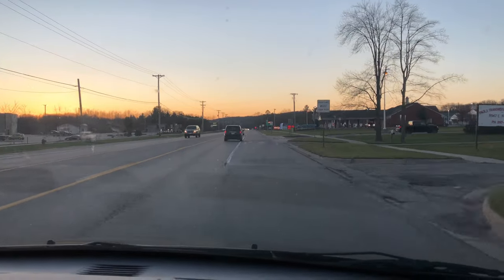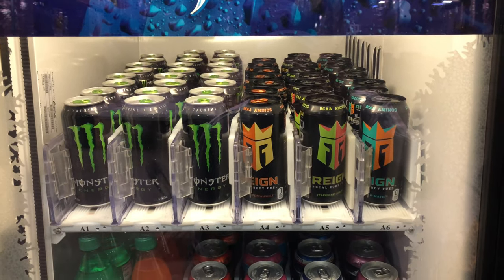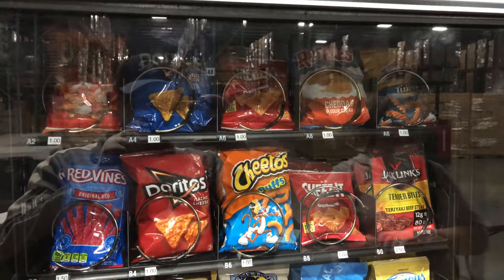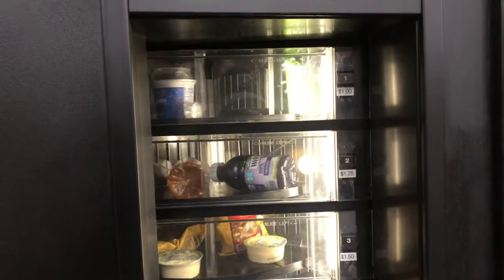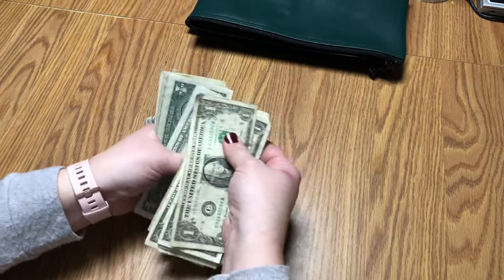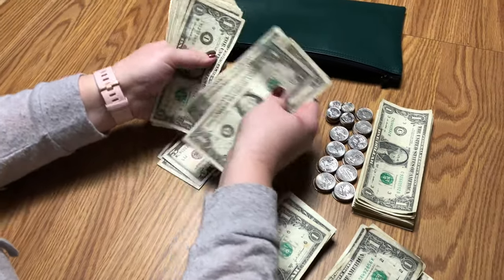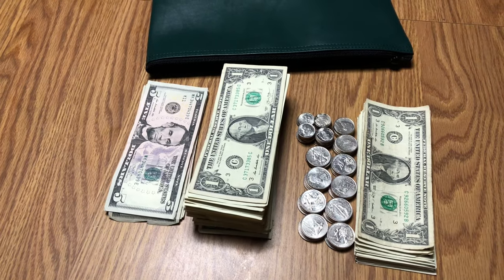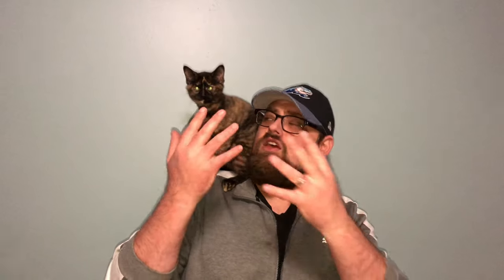Selling out of product in 2 days! Dixie Narco 3000 & AMS 39 vending machine cash collection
In this video, we went to our box factory location after 2 days. The Dixie Narco 3000 soda machine was selling out of product. We stocked all of the pops and snacks in the machines. At the end we count up our cash collection and tally up credit card sales as well.

Our other full line vending machines and location:

Vendo 388                                                 No location
AMS 39-640.                                             @ Box factory
(2) Dixie Narco 501e live display         (1) @ Metal shop
                                                                     (1) @ No location
Dixie Narco 3000                                      @ Box factory
Vendo 511                                                  No location
Dixie Narco 360/210                                No location
USI 3013A.                                                 No location
USI CB300                                                  No location
Crane GPL 429                                          @ Box factory
Our Gear;
iPhone 8 Plus

GoPro Hero 8
GoPro media MOD
GoPro Display MOD
Nanuk case for GoPro
Cannon Rebel T6i DSLR
Lighting kit
Blue Snowball UBS Microphone
Back drop screen: https: //amzn.to/3mOndEx
Amazon basics tripod